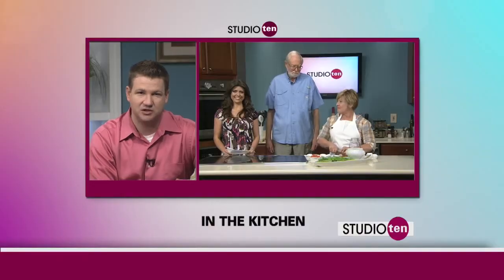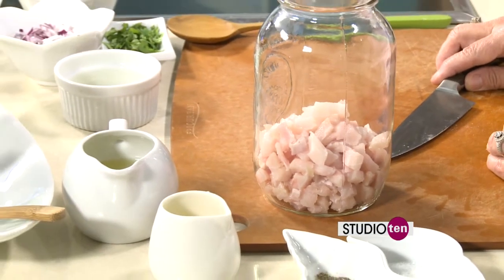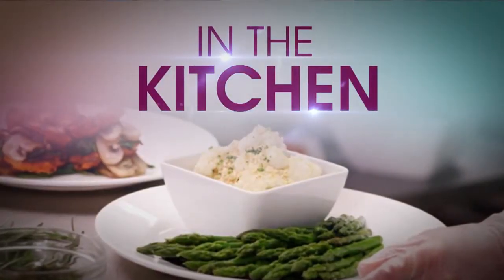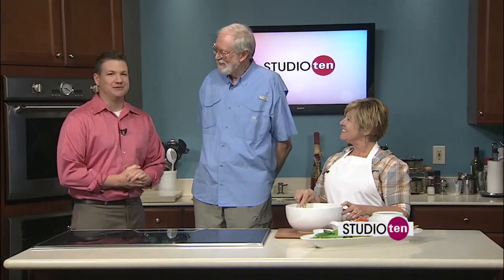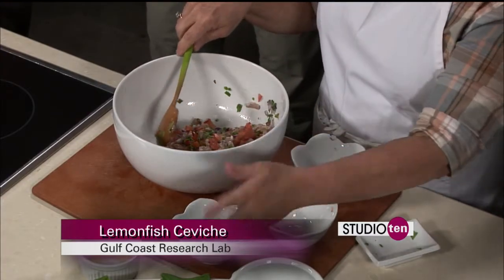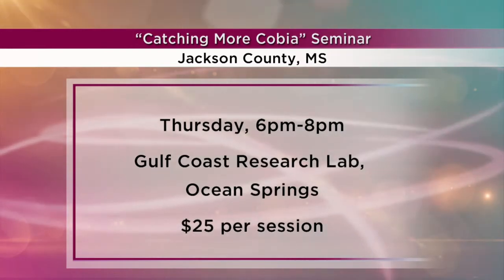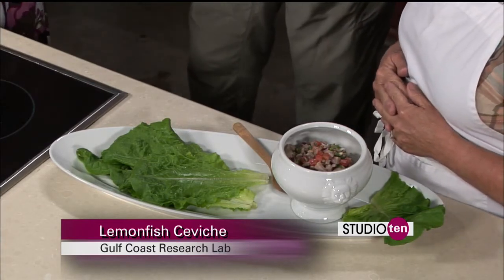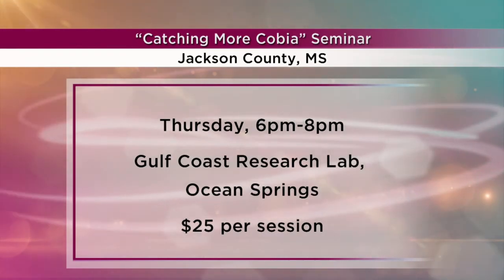Studio 10: Lemonfish/Cobia Ceviche